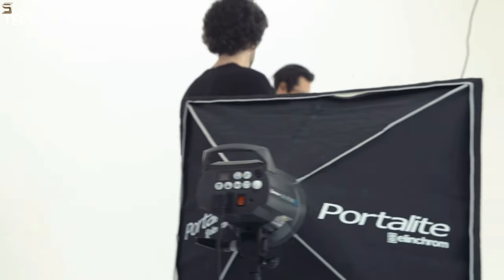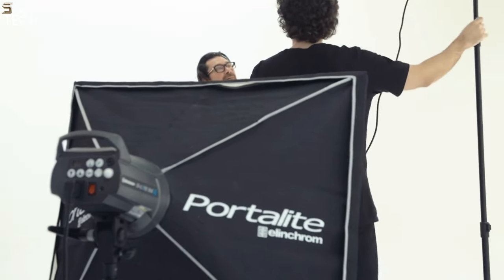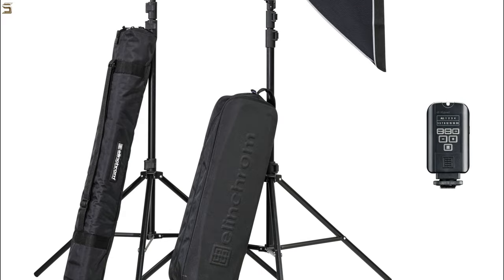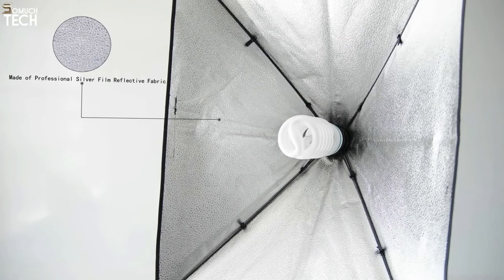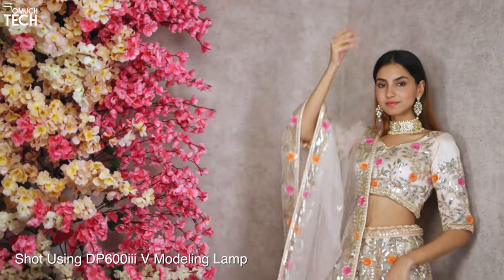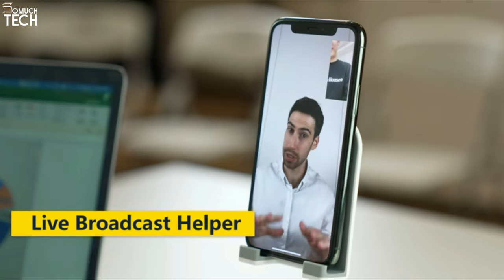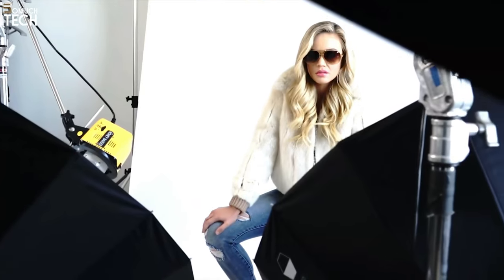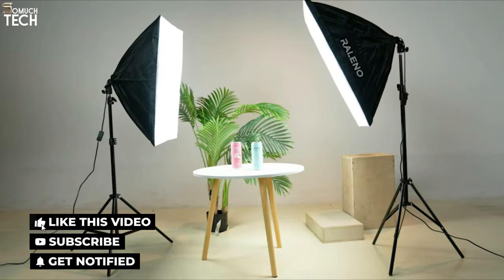BEST SOFTBOX LIGHTING KITS 2024 - THE ONLY 5 YOU SHOULD CONSIDER!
0:00 ⇢ INTRO
0:28  ⇢ 1- Elinchrom D-Lite RX 4-4 To Go
2:06 ⇢ 2- MountDog Softbox Lighting Kit 20X28
3:35 ⇢ 3- Godox 2 Pack SK400II studio flash kit
4:31 ⇢ 4- RaLeno Softbox Photography Lighting Kit
5:42 ⇢ 5- Interfit Honey Badger 320ws 2-Light Kit